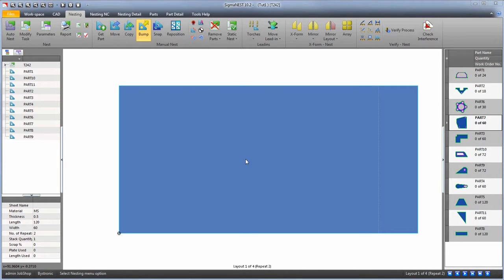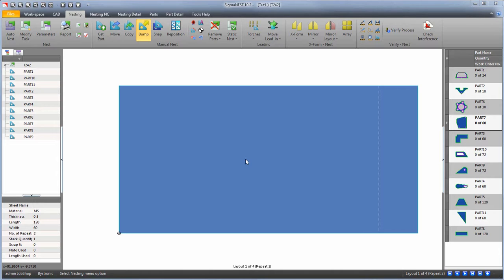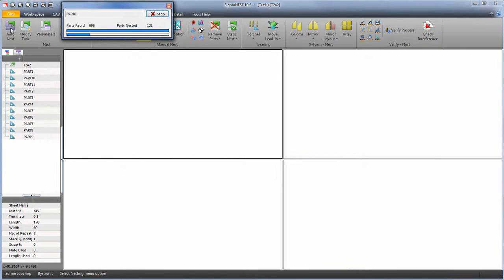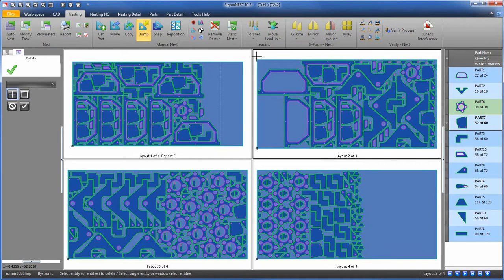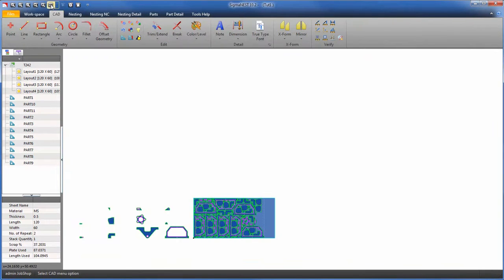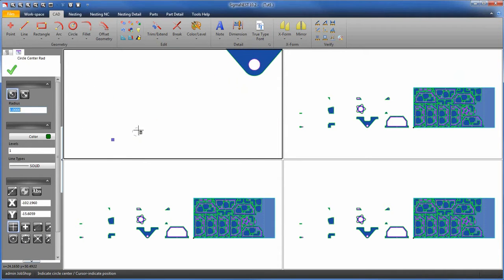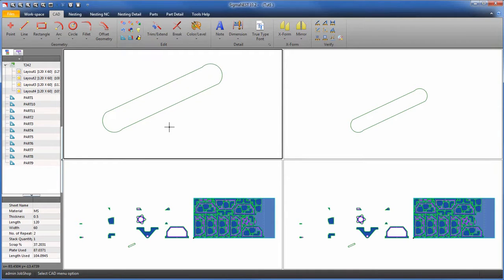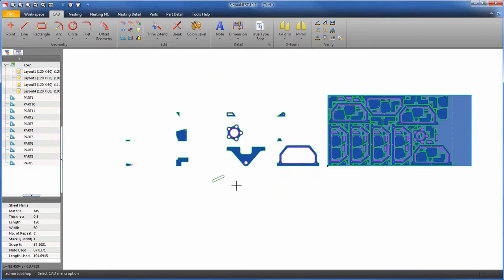Split Window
SigmaTEK Systems is the world's leading authority for material optimization, shop floor automation, and manufacturing/business systems integration.  Products include: SigmaNEST (Supports: Laser, Plasma, Oxyfuel, Waterjet, Punch, Combination Punch/Laser, Router, Knife). SigmaTUBE (Laser and Plasma tube and pipe cutting). SigmaBEND (Press Brake) and SigmaMRP (MRP system developed especially for fabricators).

A new feature released in SigmaNEST V. 10.2, Split Window allows programmers to view multiple nest sections simultaneously.